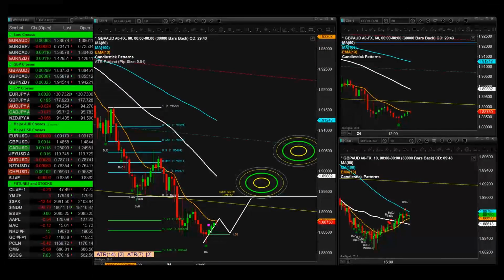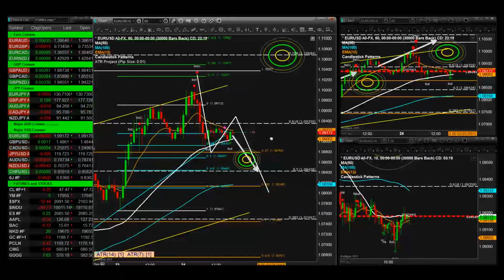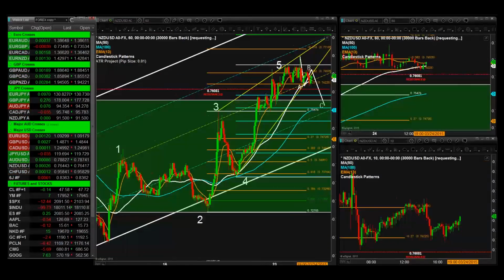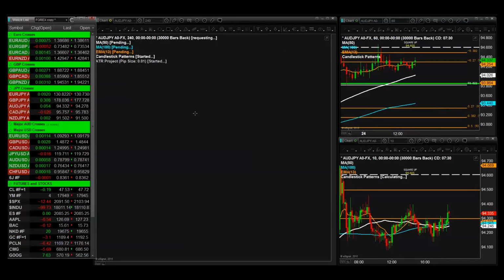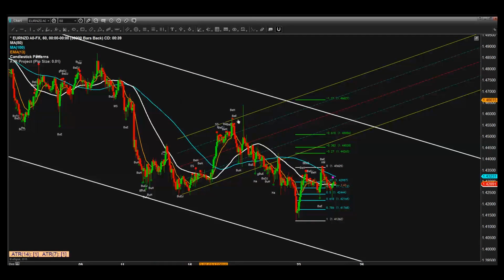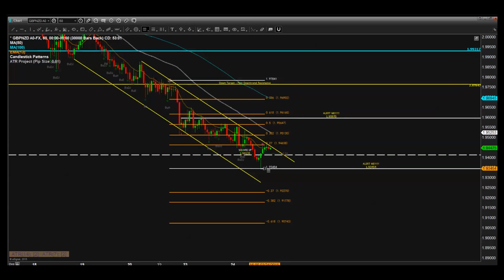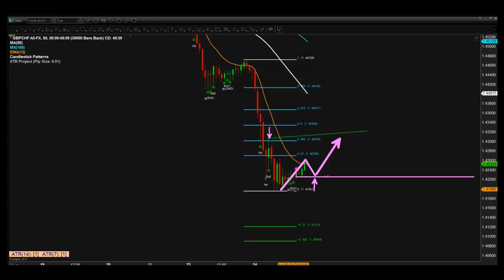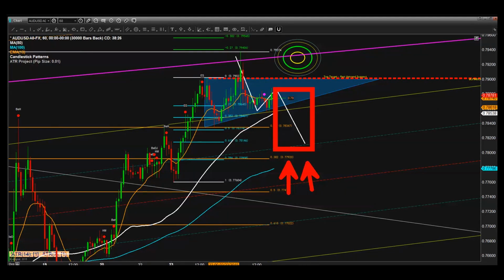1 HOUR FREE ANALYSIS 18 CURRENCIES - Forex Trading Zones